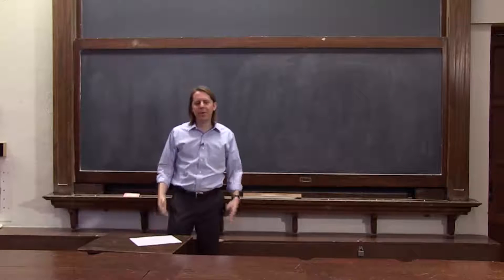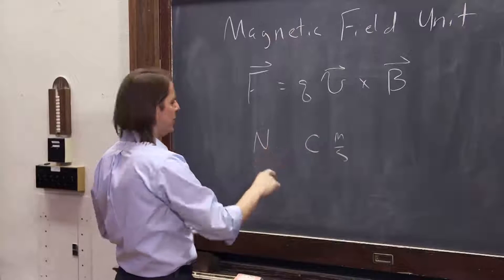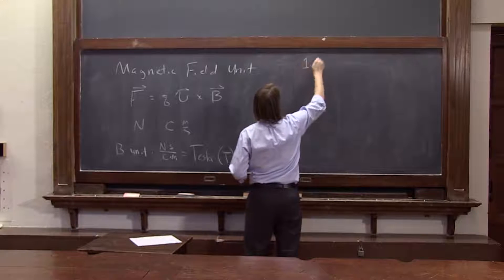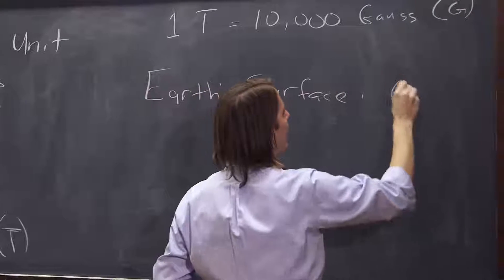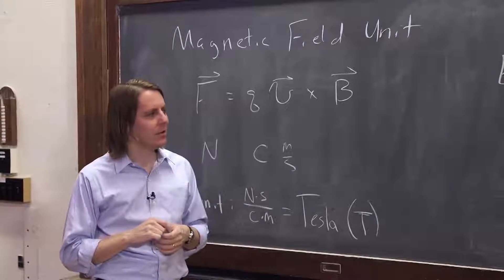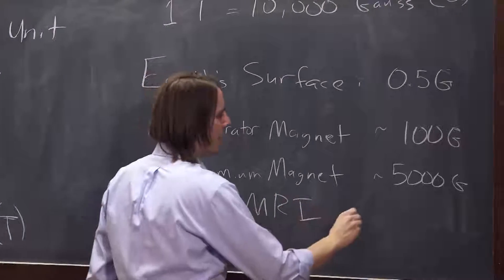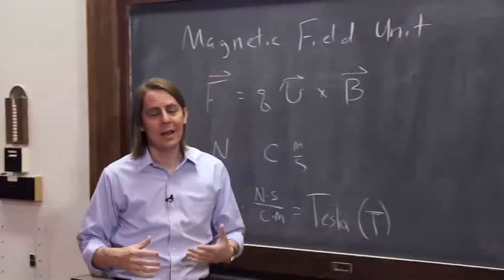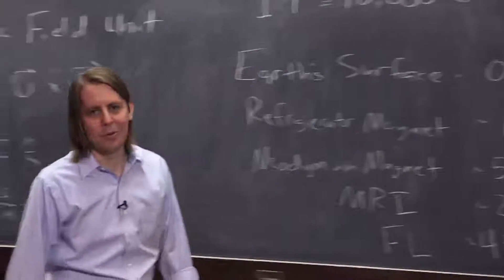PHYS 102 | Force on Moving Charge 3 - Magnetic Force Values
We have been obsessed with force directions, but here we actually consider units of the magnetic field.